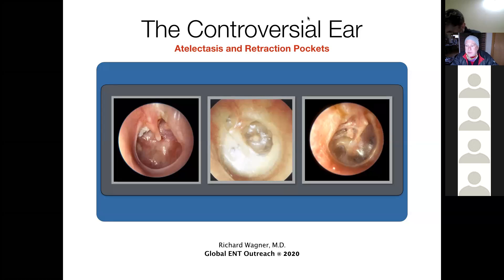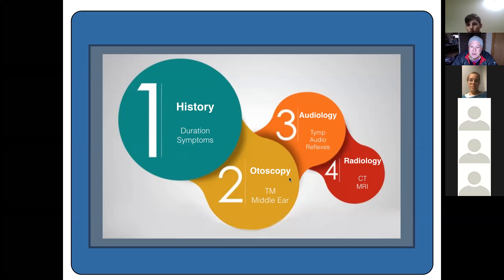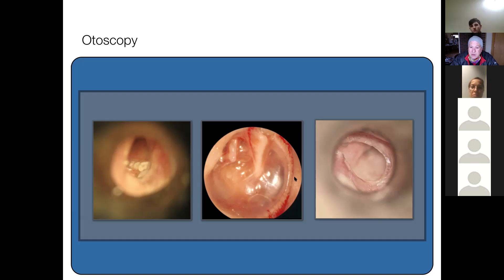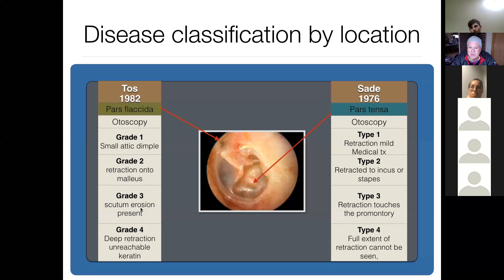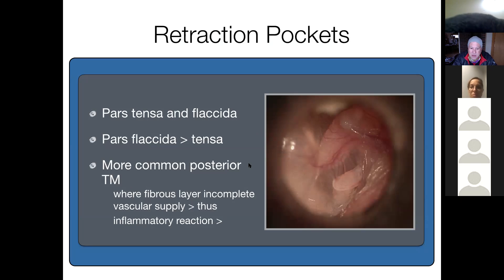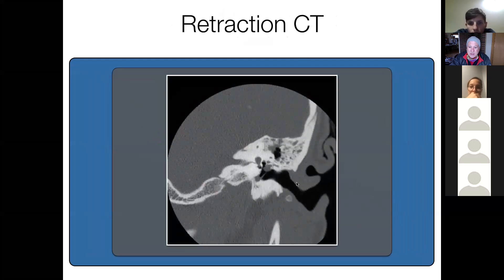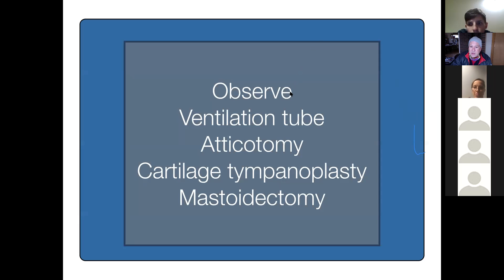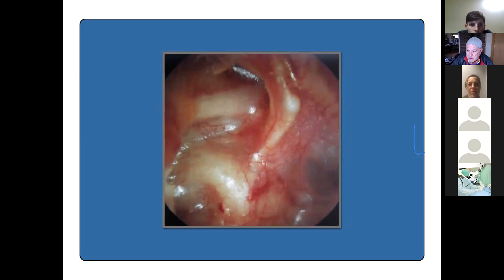Atelectasis & Retraction Pockets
Dr Richard Wagner, GEO Director